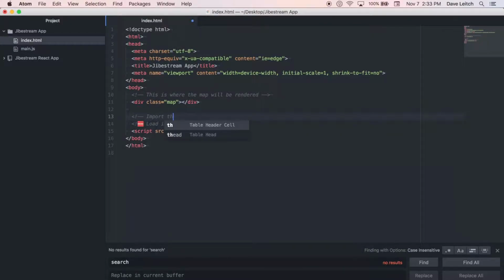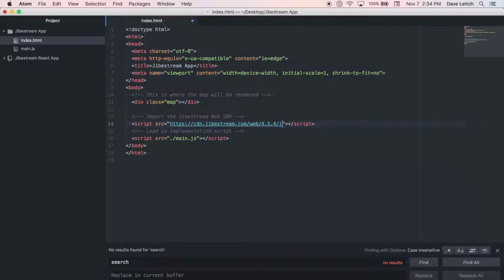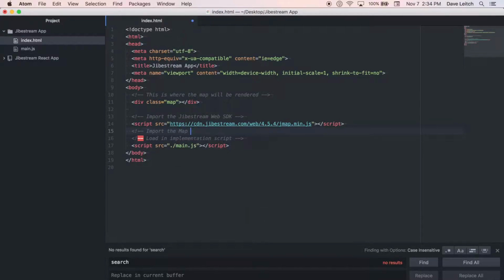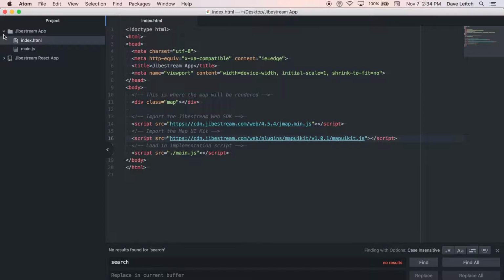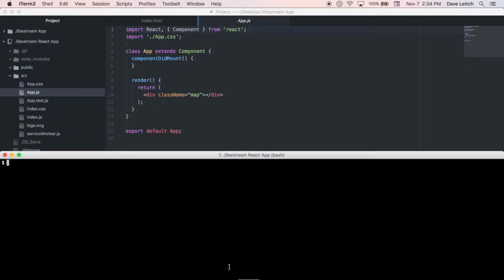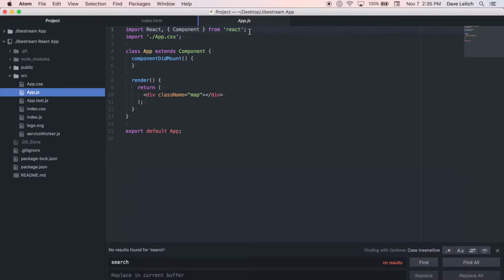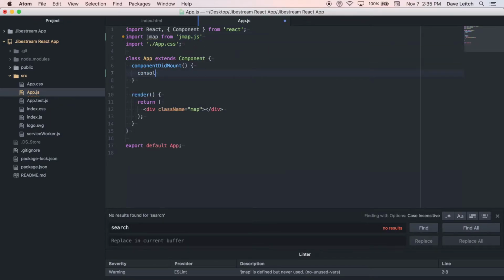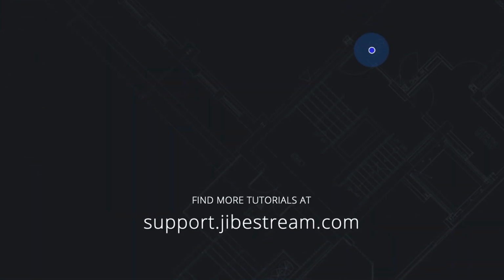Jibestream Tutorials - How to Get the Jibestream Web SDK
In this tutorial on the Jibestream Web SDK, you will learn how to:

- Loading the SDK from the CDN
- Installing the SDK using npm